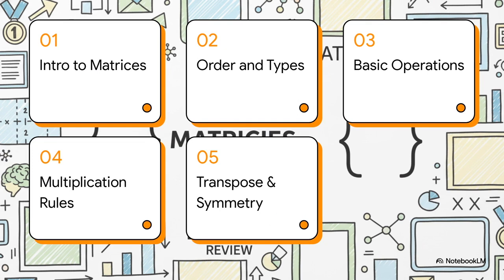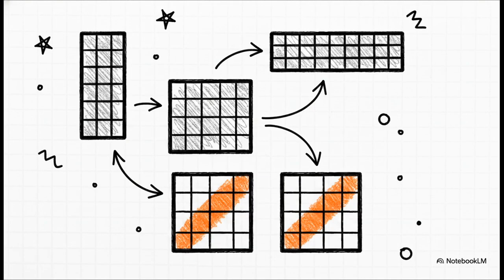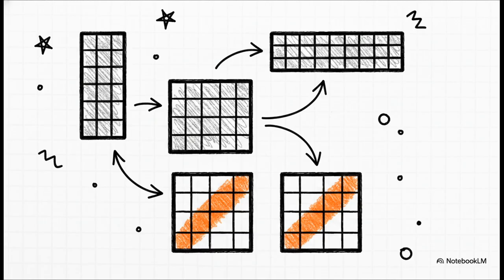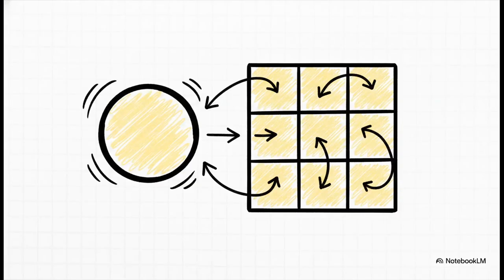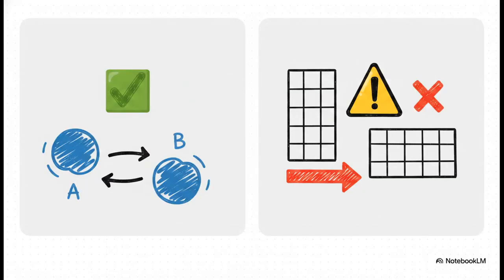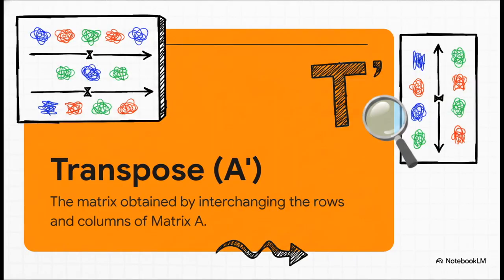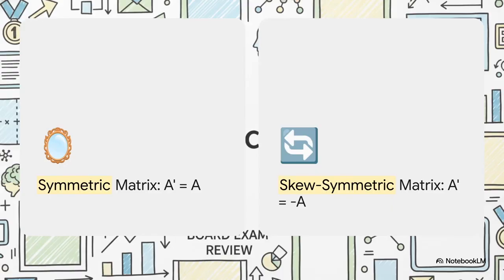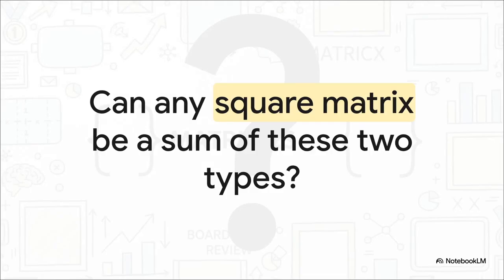Some Concepts of Matrices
A quick overview of the NCERT of the chapter Matrices in a board oriented way!